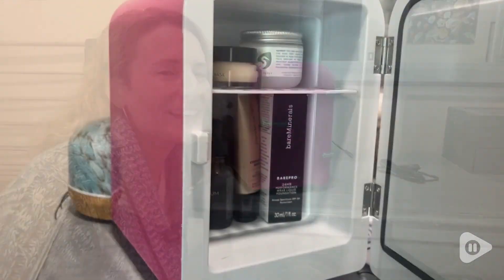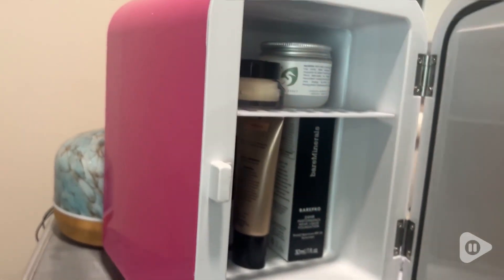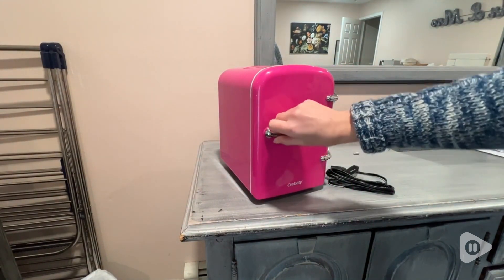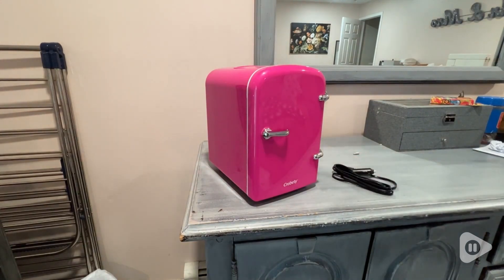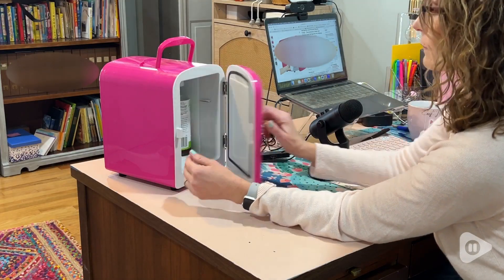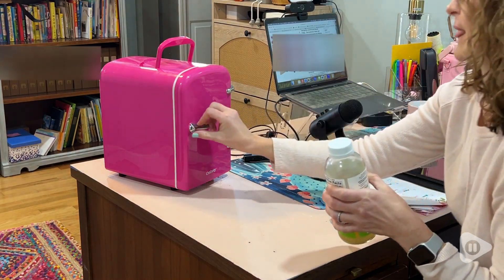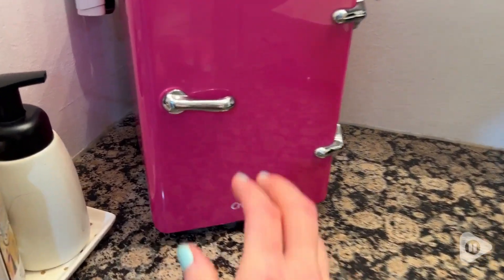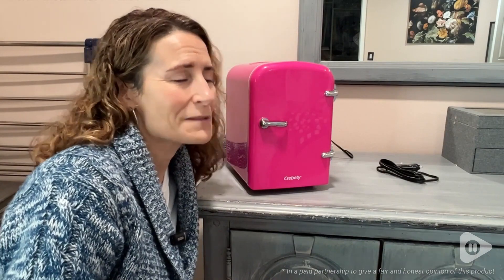Crebety 4L Mini Skincare Fridge | Our Point Of View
Crebety 4L Mini Skincare Fridge

(Commissionable Links)

❄️Ultimate Skincare Mini Fridge: Elevate your skincare regime with our compact mini fridge, an optimal bubble skincare preserver ensuring your products are always at their peak efficiency - your indispensable beauty mini fridge.
❄️Mini Fridge for Every Space: Our small refrigerator is the mini fridge for office essentials and a stylish beauty mini fridge for bedroom convenience, ensuring your items are stored with chic aesthetic and innovative design.
❄️Versatile Storage Mini Fridge: As a skincare fridge or a mini fridge for breastmilk storage, our mini fridge ensures the freshness and preservation of all your essentials, providing a tailored cooling solution for beauty and nourishment.
❄️Personalized Cooling with Mini Fridge: This mini fridge not only serves as a dynamic mini fridge for bedroom and office use but also provides a dedicated environment for the preservation of bubble skincare and other beauty products.
❄️Your Go-To Small Refrigerator: Navigate your day with our mini fridge, a versatile partner that refreshes your office breaks, safeguards your skincare in the bedroom, and ensures your breastmilk is stored securely, anytime, anywhere.